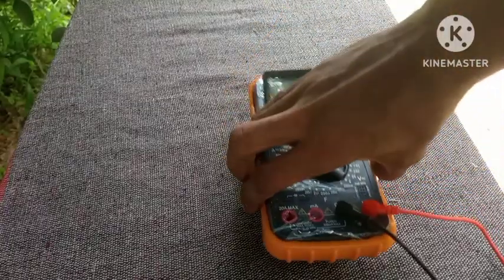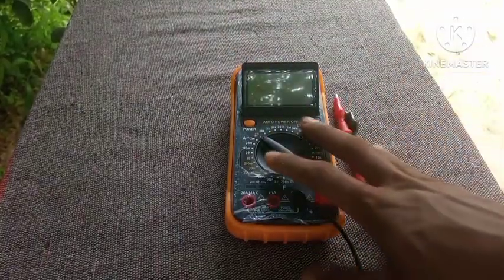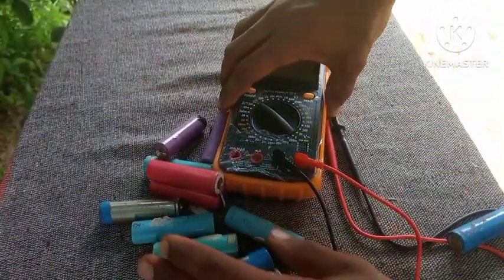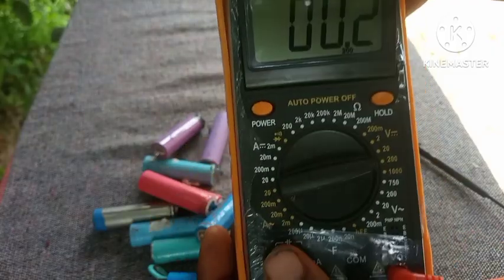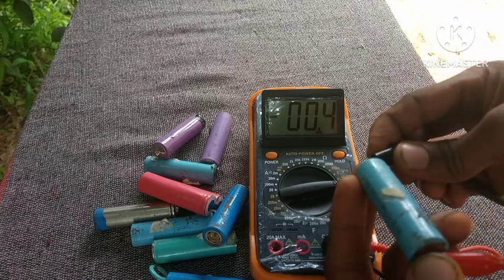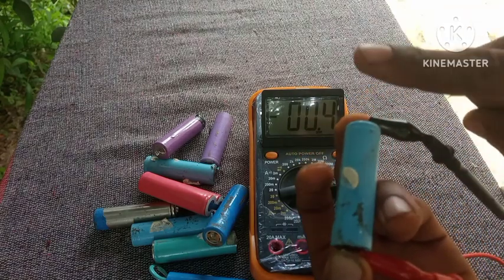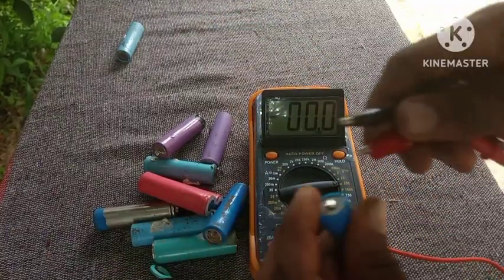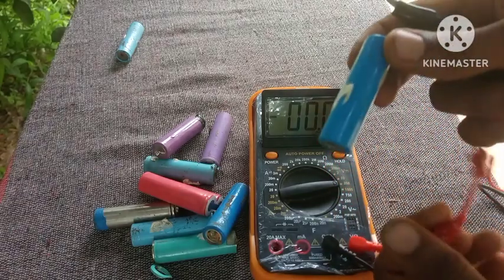How to sort lithium ion batteries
How to sort your lithium ion batterythis is a very simple video showing how to sort a lithium ion battery this could be done anywhere with the use of athere's going to be another video showing how to build a BMS circuit a circuit that also cuts off when a lithium ion batteries fully charged if you like our video share subscribe to the channel and enjoy thanks.
Lithium-ion battery
How to build a BMS for lithium
How to make a lithium ion battery
Blink site channel